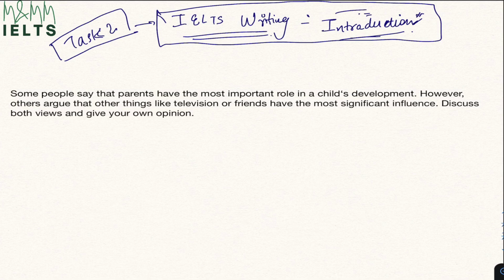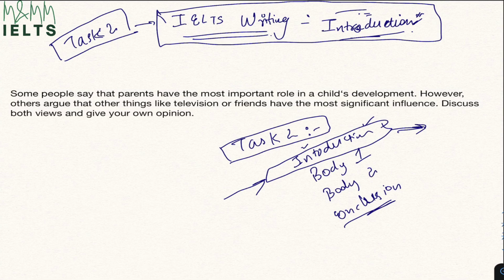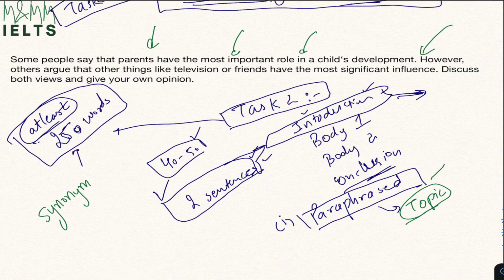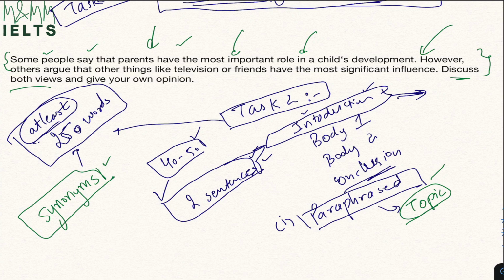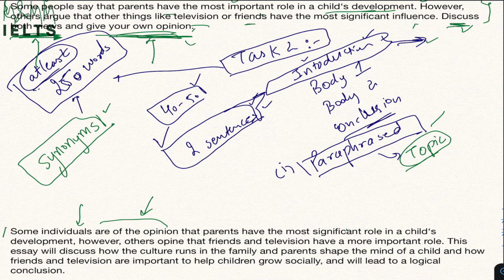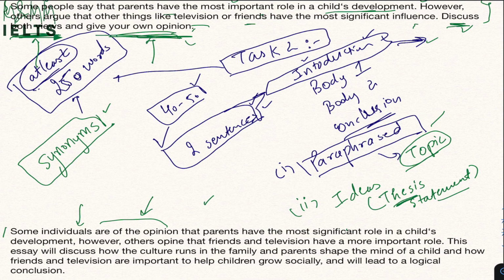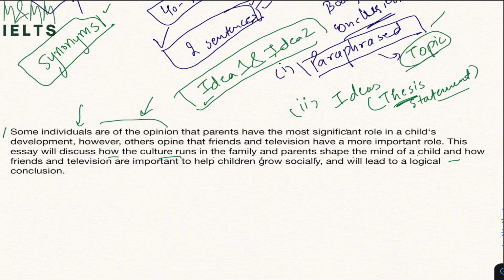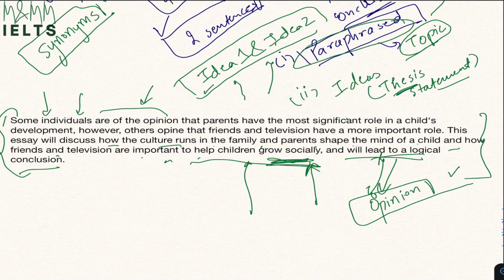IELTS Writing Task 2 - How To Write a Perfect Introduction | M and MM IELTS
In this video, we have shared the method for writing a perfect introduction in task 2 of IELTS writing. Watch this video until the end to understand how to design a perfect introduction for IELTS writing.